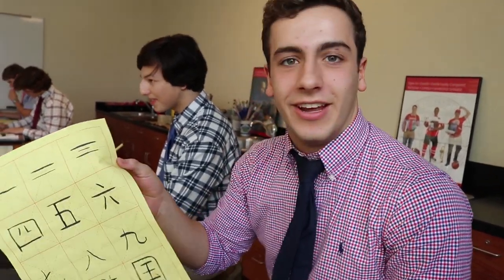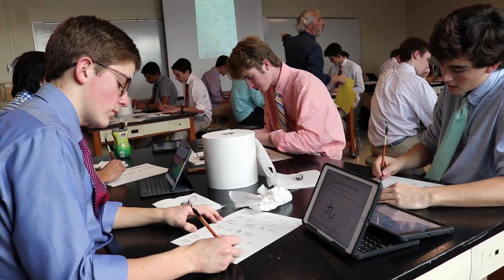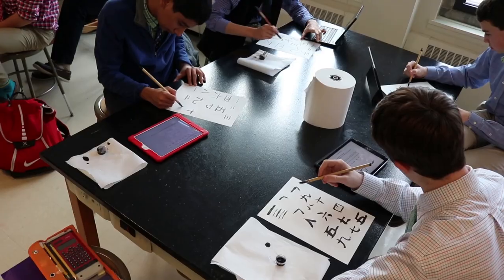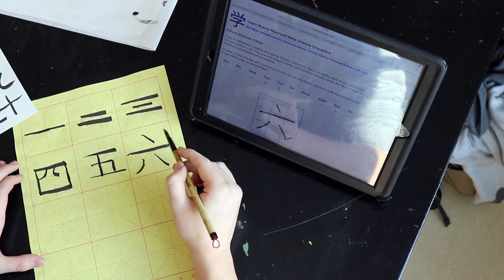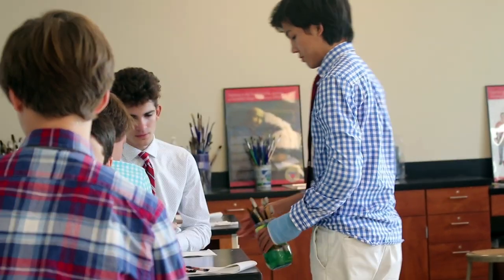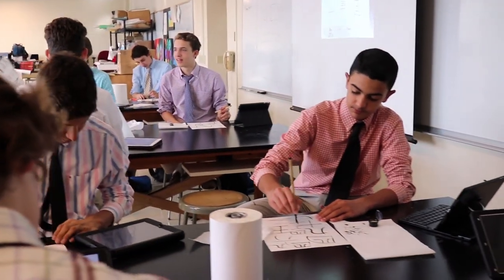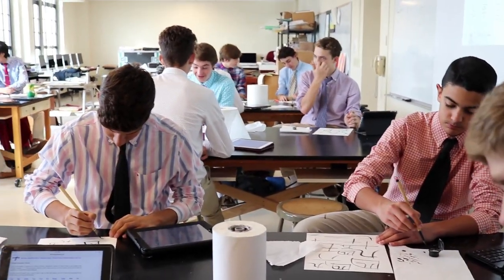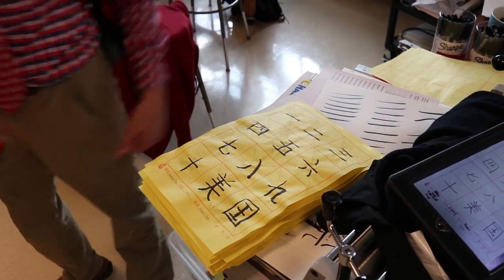Fairfield Prep students practice Chinese calligraphy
Prep students from the Honors Asian Humanities class learned the art of Chinese calligraphy in a cross-disciplinary lesson with art teacher Mr. Bob Fosse-Previs.